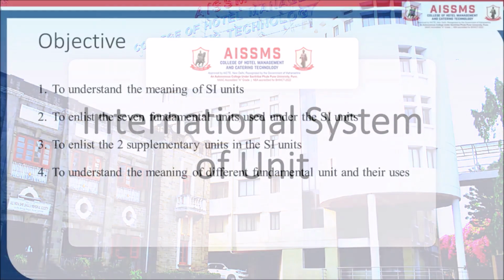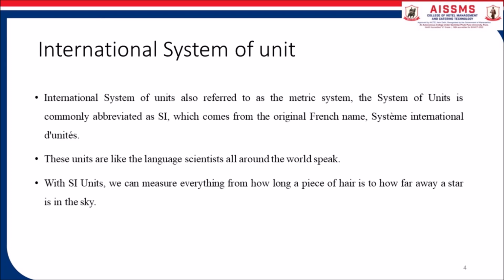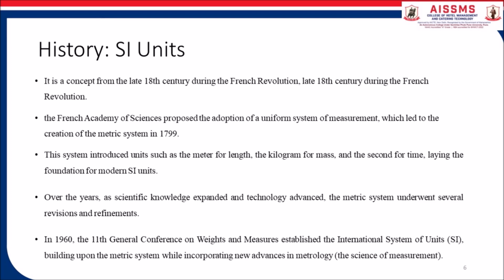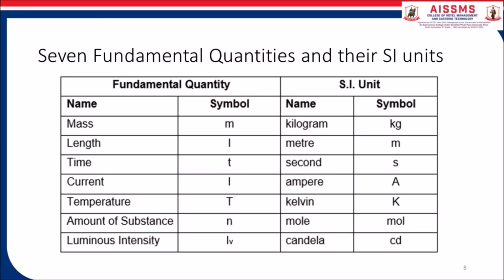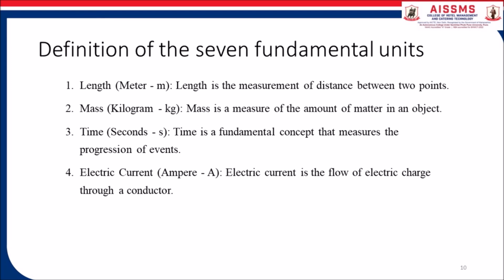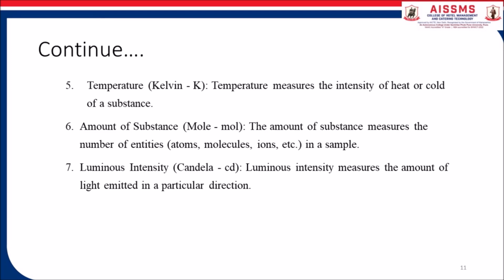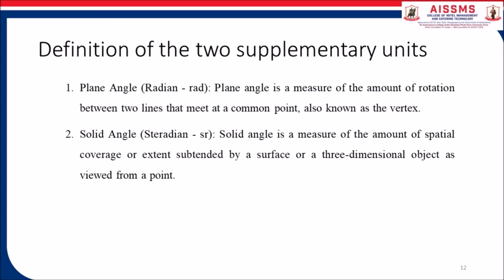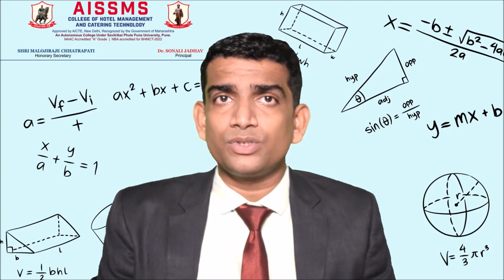4 SI Units